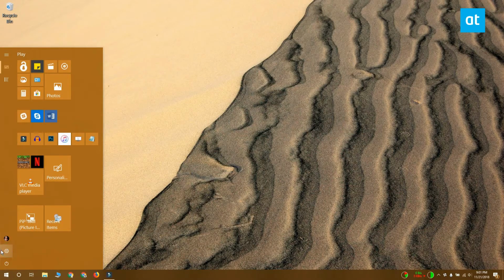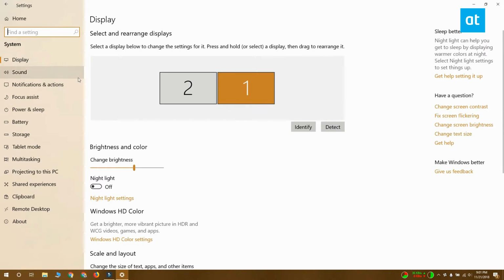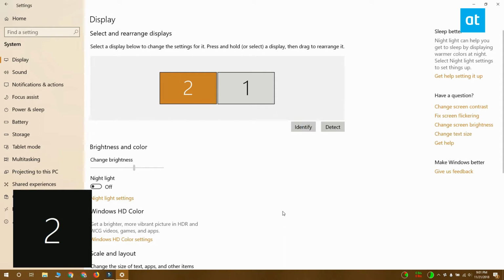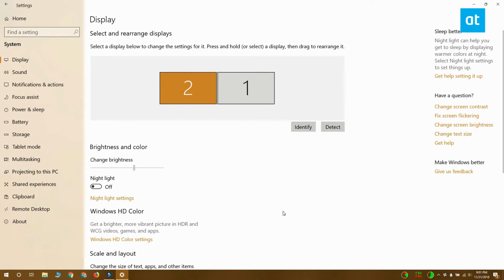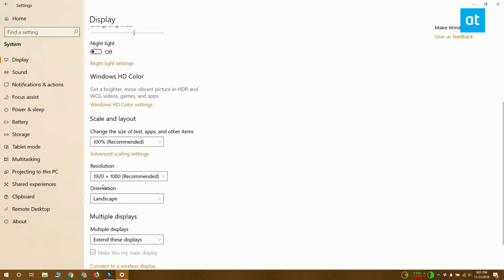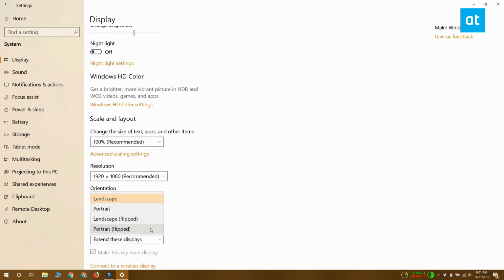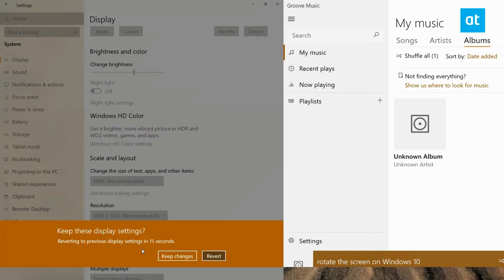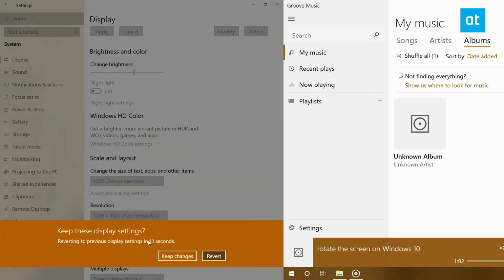How to rotate the screen on Windows 10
Most Windows 10 users upgraded from Windows 7. Windows 10 is very different from Windows 7 with respect to its UI and there’s also the new Settings app to get used to. Apart from these changes, some keyboard shortcuts don’t work any more. On Windows 7, you could rotate your screen with keyboard shortcuts but that no longer works on Windows 10. If you need to rotate the screen on Windows 10, you have to go through the Settings app.